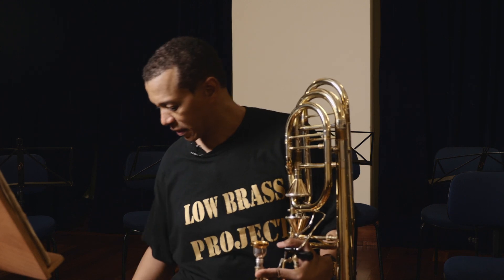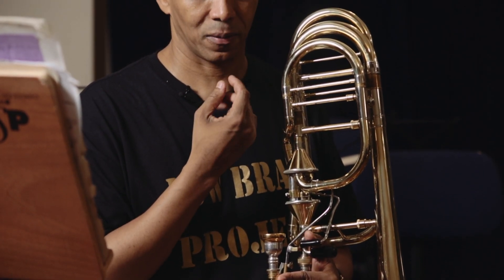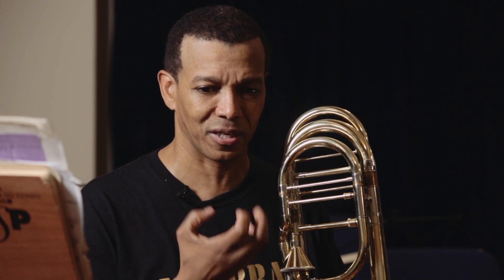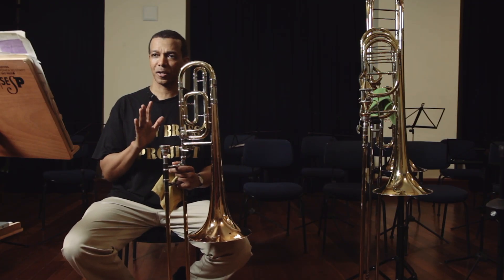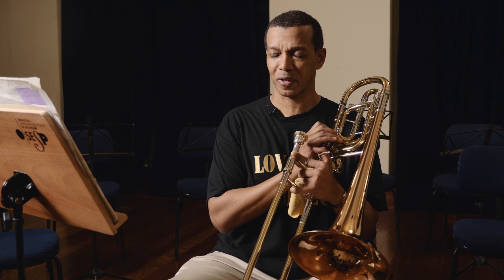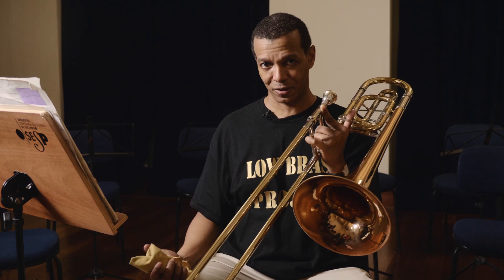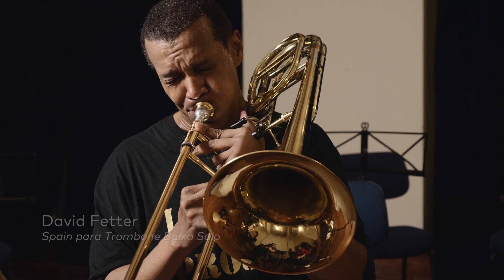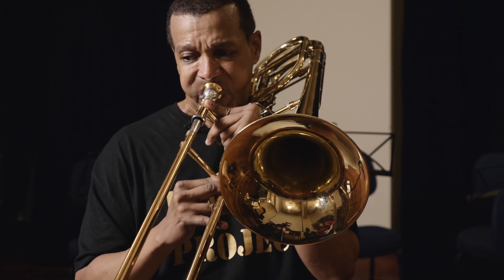Instrumentos de Orquestra - Trombone baixo | Darrin C. Milling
Parte da família dos Metais, ele surgiu no século XIV e seus primeiros usos em composições orquestrais vieram com obras de Mozart: este é o trombone baixo, tema do vídeo de hoje da série “Instrumentos de Orquestra - Conhecendo a Osesp”, onde o nosso trombonista Darrin Coleman Milling comenta um pouco sobre componentes do instrumento, como o bocal, e sua função dentro de uma orquestra.

Solista de trombone baixo da Osesp, Darrin Coleman Milling nasceu em Baltimore, nos Estados Unidos, e formou-se no Curtis Institute of Music, realizando pós-graduação no Esther Boyer College of Music, na Filadélfia. É artista da Edwards Instrument Company (EUA) e cofundador do conjunto de câmara Low Brass Project, do Quinteto de Metais São Paulo, do Duo Das Américas, do The Heritage Duo Ensemble e do Aubin e Milling Duo. Desde 2006, atua com o Posaune Decuple, grupo formado pelos principais trombonistas do mercado internacional. Foi Trombone Baixo da Pennsylvania Opera Theater Orchestra, da Filarmônica de Naples e da New World Symphony e já atuou como professor na Wilkes-Barre University (Pensilvânia), na Universidade Livre de Música - Tom Jobim e no Conservatório de Tatuí. Em 2014, recebeu o título de Comendador da Ordem de Mérito Carlos Gomes.